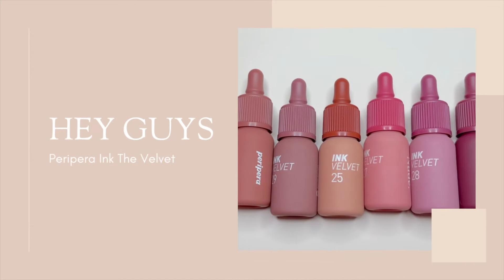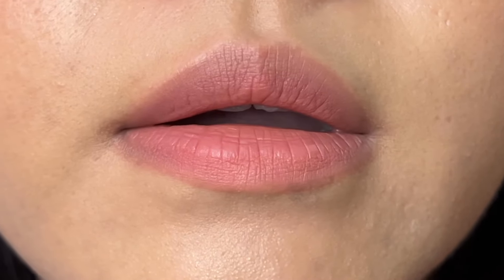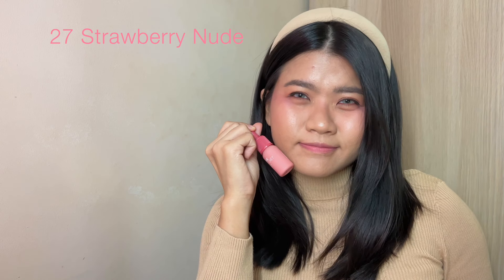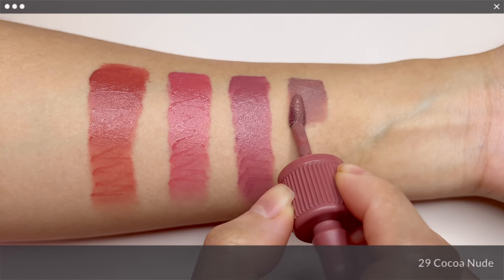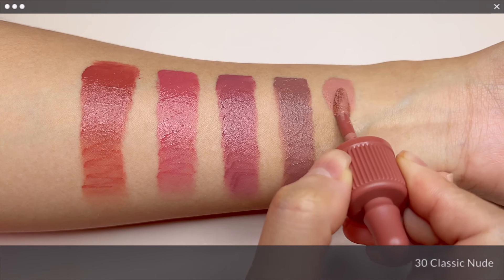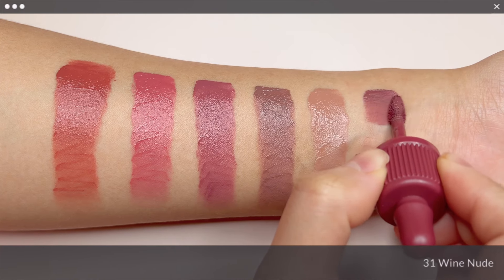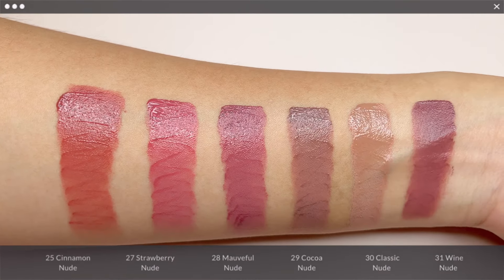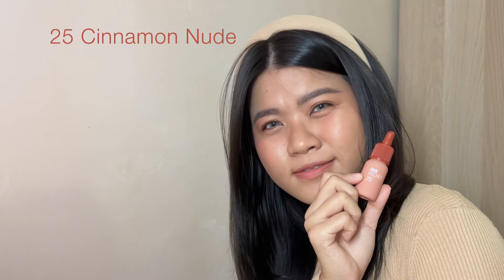Peripera Ink The Velvet Nudy Collection | Swatches for 25, 27, 28, 29, 30 and 31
Hey guys, today I will be swatching Nudy Collection from @Peripera Ink The Velvet line. Is it similar to any of your favourite nude shade?

If you are interested in 2 other nude shades from the line; 22 Bouquet Nude and 23 Nutty Nude, I have lip swatches for them here:

Products mentioned:

Peripera Ink The Velvet in shade:
- 25 Cinnamon Nude
- 27 Strawberry Nude
- 28 Mauveful Nude
- 29 Cocoa Nude
- 30 Classic Nude
- 31 Wine Nude

Skin Tone: Light Medium and Warm
Go-to Foundation Shades: Pat Mcgrath Labs Light Medium 13, Makeup Forever Y315, Fenty Beauty 235 and Maybelline FITme 128

Olive Young: THANKS22

♥ TIMESTAMPS ♥

00:00 Intro
00:22 25 Cinnamon Nude Swatch
00:35 25 Cinnamon Nude Lip Swatch
01:01 27 Strawberry Nude Swatch
01:14 27 Strawberry Nude Lip Swatch
01:41 28 Mauveful Nude Swatch
01:56 28 Mauveful Nude Lip Swatch
02:23 29 Cocoa Nude Swatch
02:39 29 Cocoa Nude Lip Swatch
03:13 30 Classic Nude Swatch
03:28 30 Classic Nude Lip Swatch
04:00 31 Wine Nude Swatch
04:15 31 Wine Nude Lip Swatch
04:47 Final Thoughts

♥ SOCIALS ♥

♥ MUSIC ♥